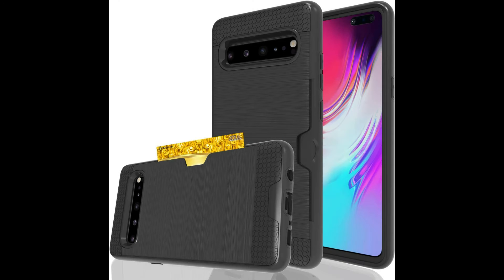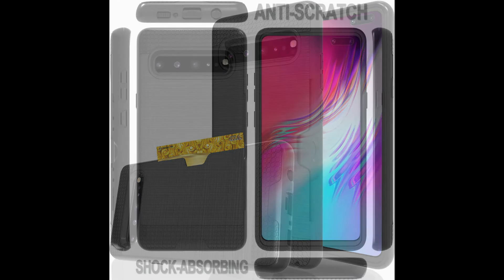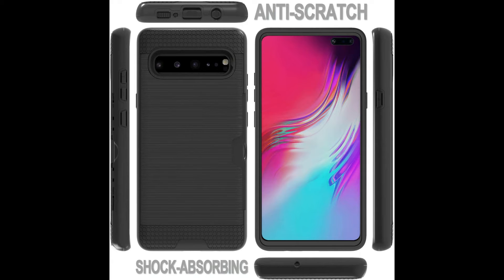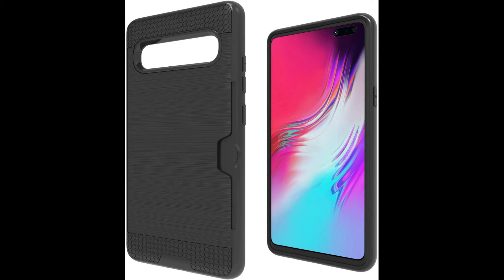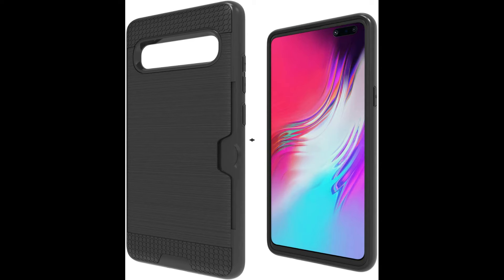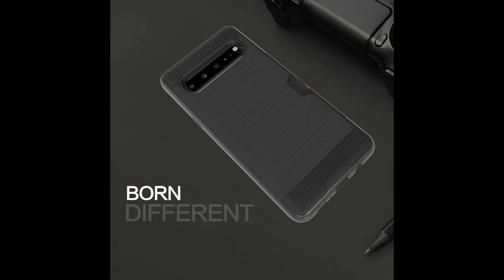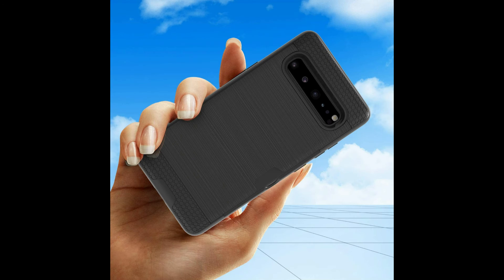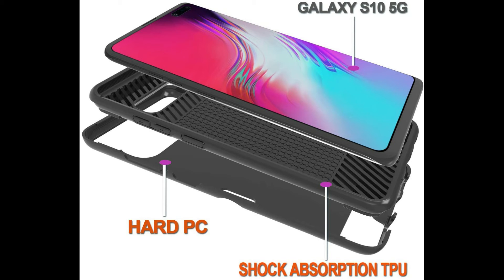Best Hybrid Dual Layer Defender Case Review For Samsung Galaxy S10 5G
A Perfect Fit with your Samsung S10 5G Smartphone. The soft flexible TPU inner layer and polycarbonate Brushed Metal Texture outer shell protect your device against impacts and bumps without damaging the device.